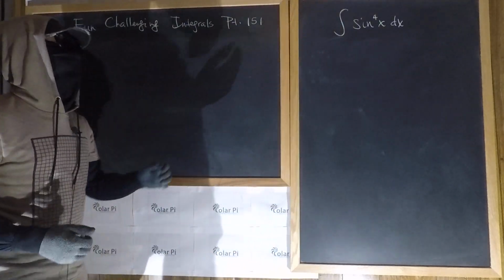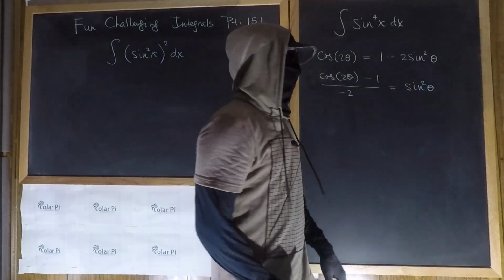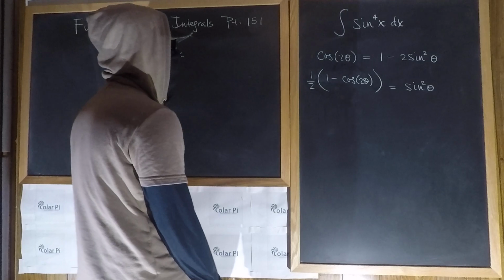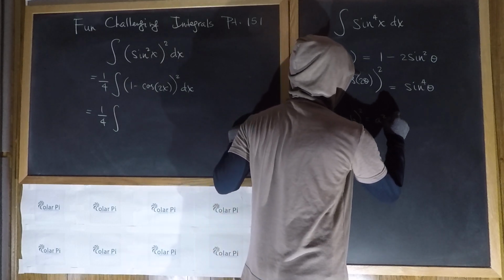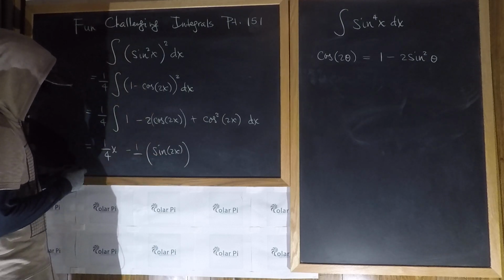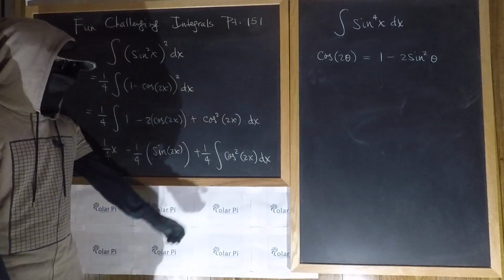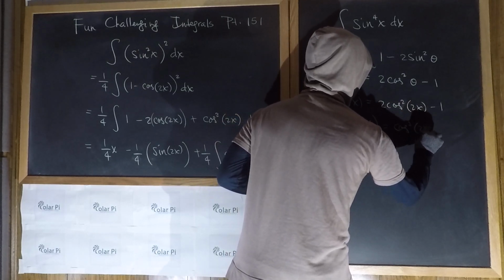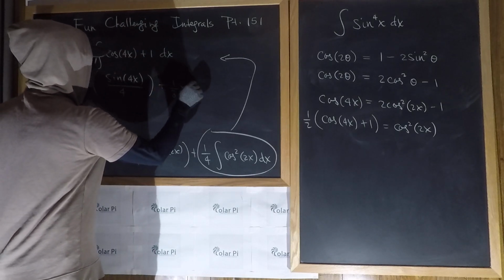Integral of sin^4x ( a very fun Integral)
1) He is incredibly narcissistic and promotes himself shamelessly.
2) He misleads and confuses.
3) He pushes people away from Jesus Christ God, the Holy Trinity, the one and only messiah.  White Jesus does all three of the above and more -- matching the ways of Satan.